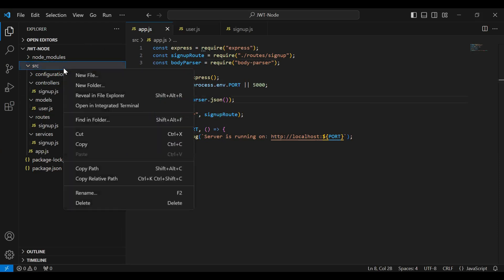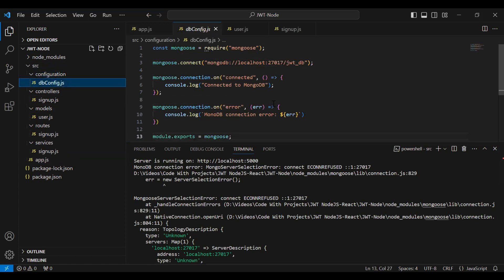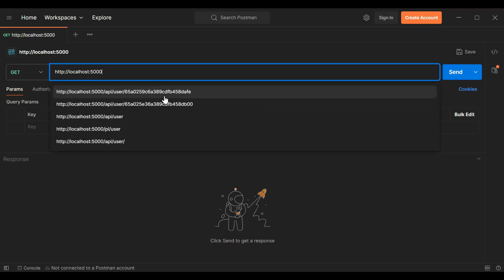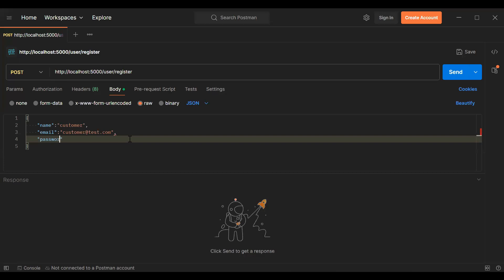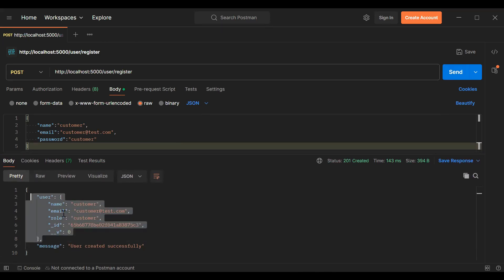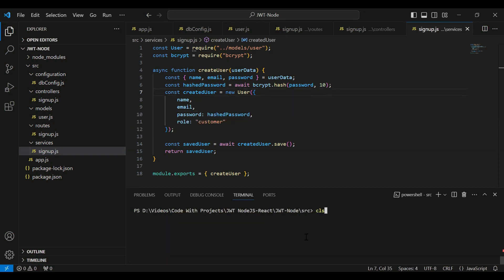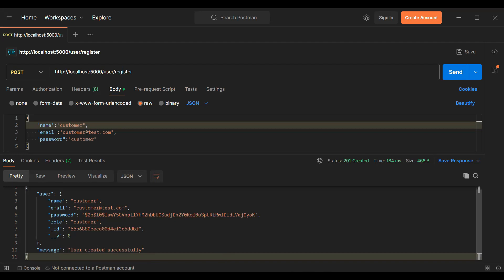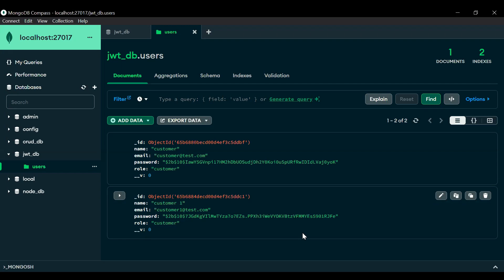Testing Signup API with Postman | MERN Authentication & Authorization | #8 | Learn Node JS Express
🔍 Curious about testing your Node.js Signup API using Postman? Look no further! In this tutorial, we guide you through the process of testing your user registration endpoint step by step. Here's what you'll discover:

🚀 Setup Postman Environment: Learn how to set up a Postman environment for testing Node.js APIs. Understand the importance of organizing your tests and requests within Postman for efficient development.

📌 Testing User Registration: Dive into the actual testing process! We'll show you how to craft requests to your Signup API, providing sample user data and checking the responses. Uncover tips for debugging and interpreting Postman test results.

⚙️ Postman Collection & Environment: Explore the creation of a Postman collection and environment variables, allowing you to streamline your testing workflow. This organization ensures a smooth testing experience as your project grows.